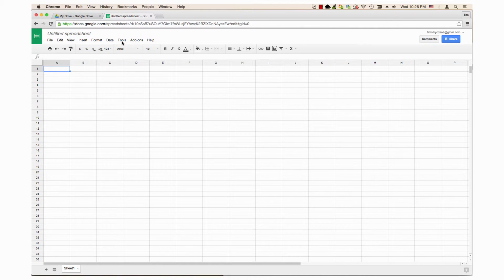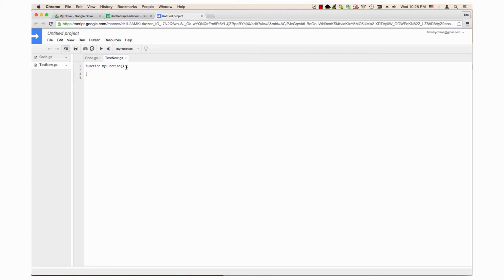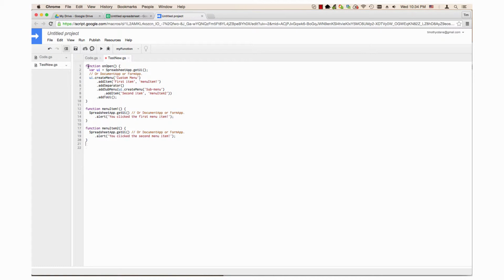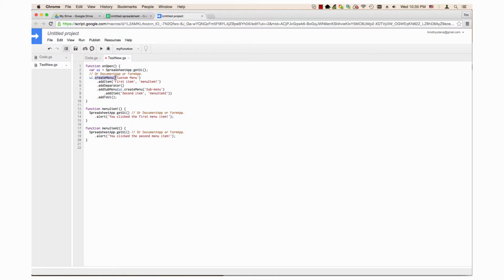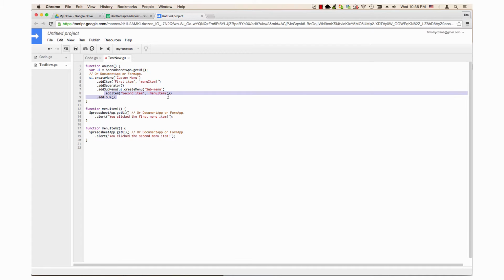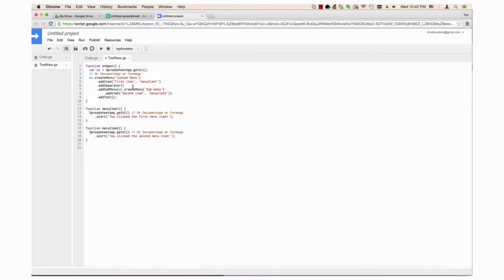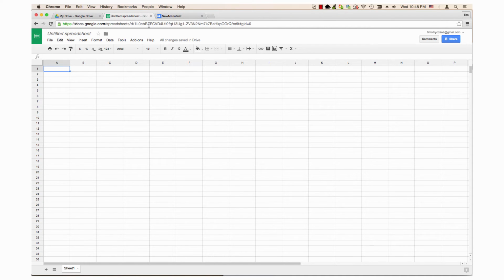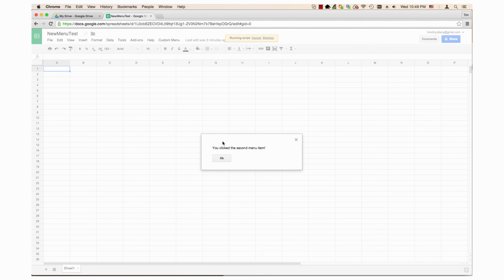Google Apps Script - Creating a new menu in Sheets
This video shows the Google Apps Script code needed to create a new menu in Google Sheets. The code will also work in Google Docs and Forms. The video demonstrates new menu after the code has been applied to a Sheets document.